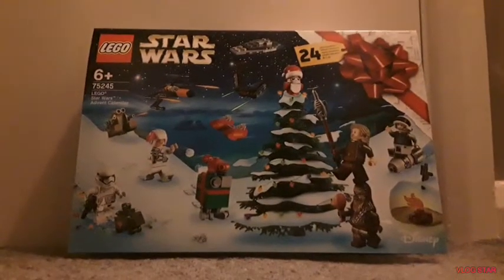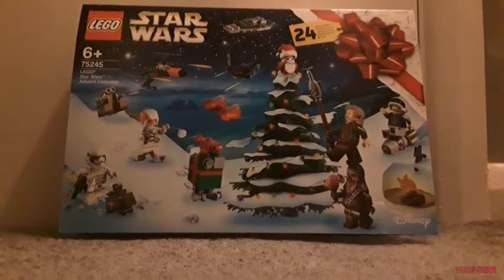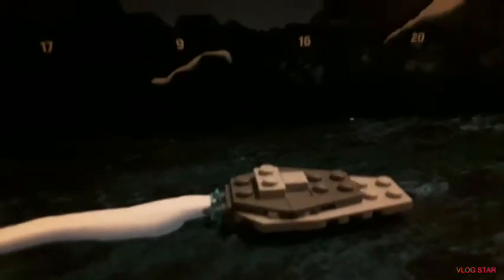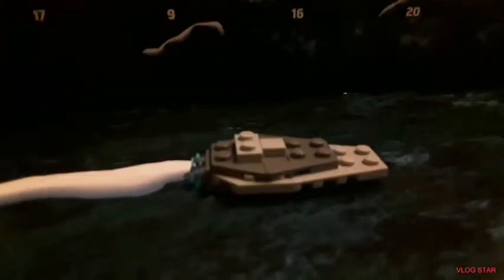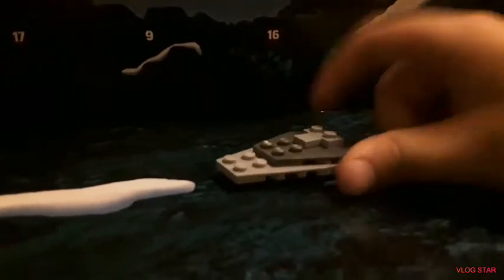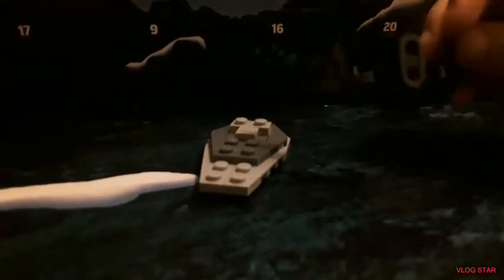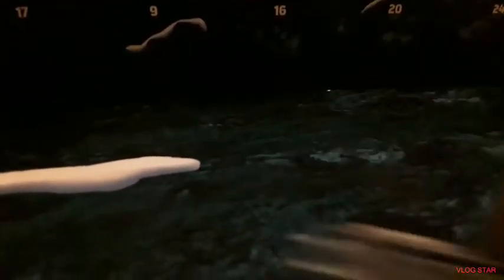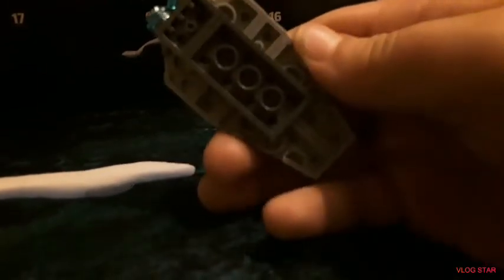2nd December 2019 Lego advent calendar 2/24